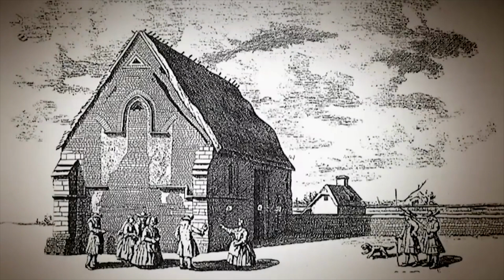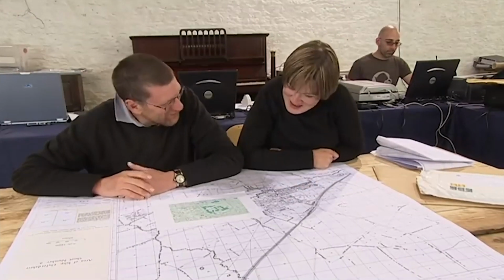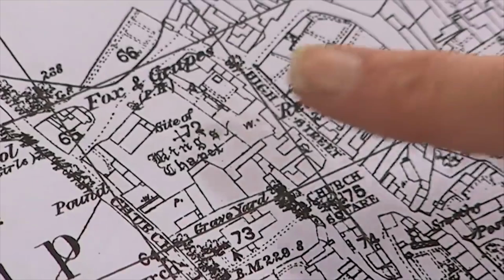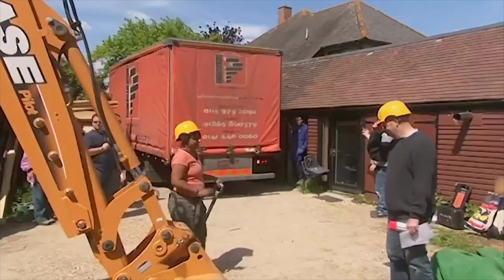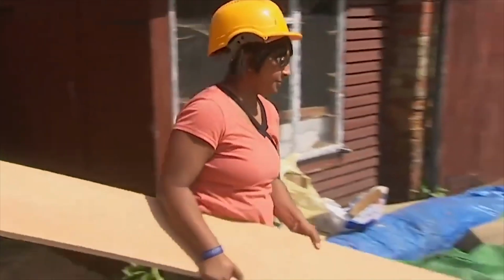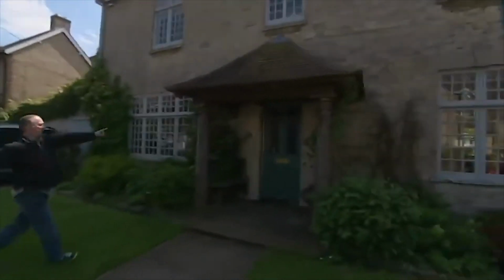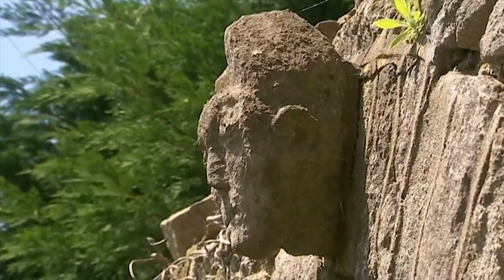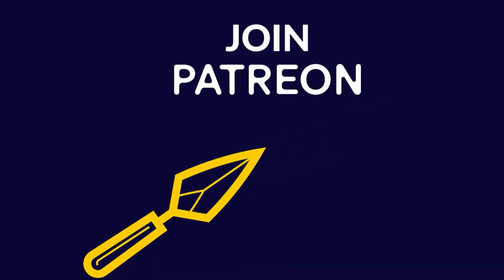A Mysterious Carved Face I Time Team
Is this a case of Pareidolia, or is the time team looking at a carved face?! 😱

'Birthplace of the Confessor'
Islip
(Series 13, Episode 10)